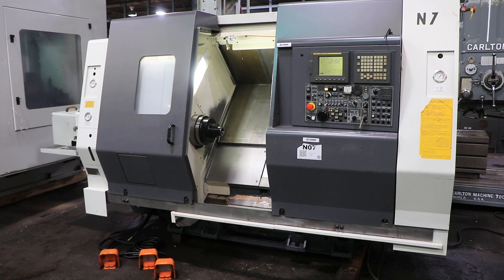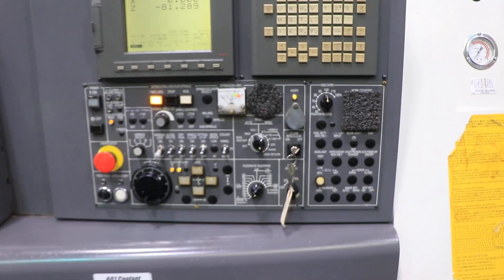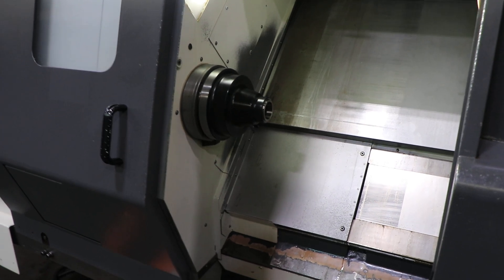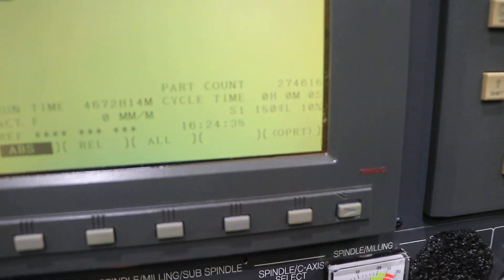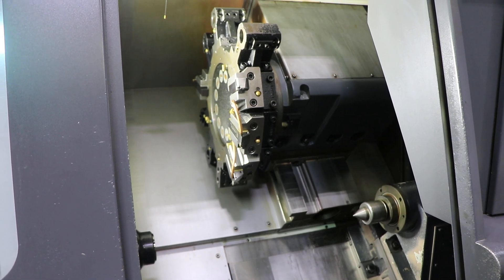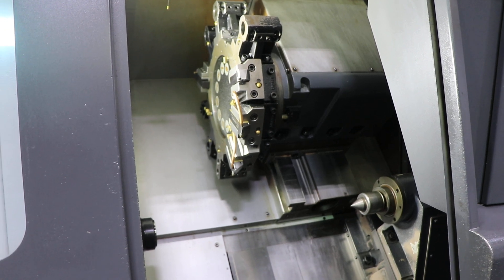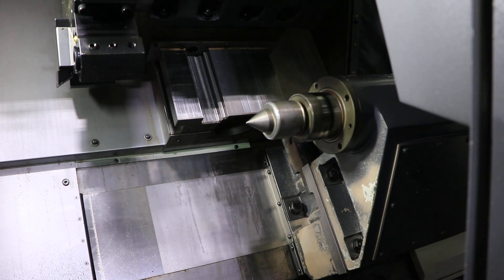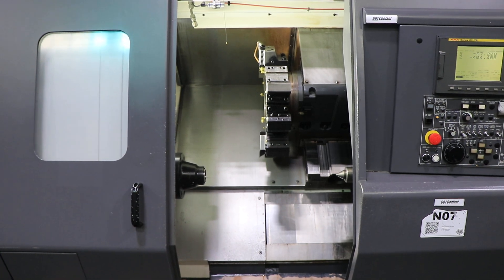NAKAMURA TOME SC-300 CNC TURNING CENTER NEW: 2011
NAKAMURA TOME SC-300 CNC TURNING CENTER
NEW: 2011

EQUIPPED WITH:
 - FANUC 21i-TB CNC CONTROL
 - ROYAL COLLET CHUCK
 - 12 STATION TURRET
 - TAILSTOCK
 - CHIP CONVEYOR